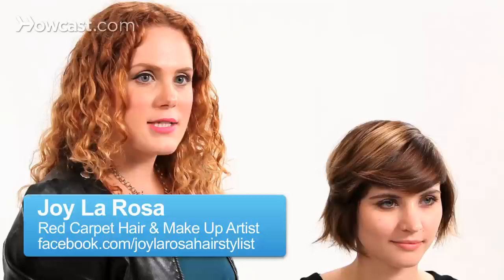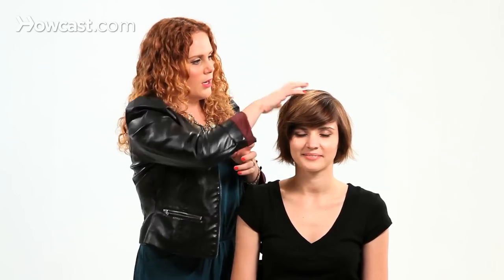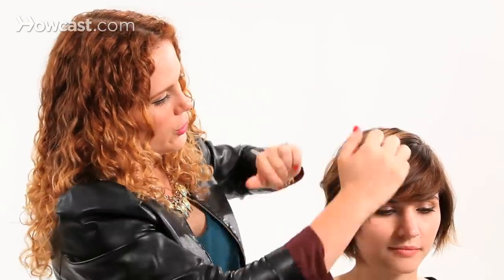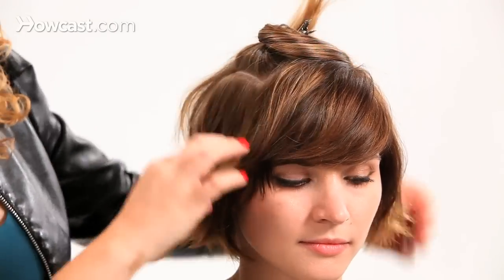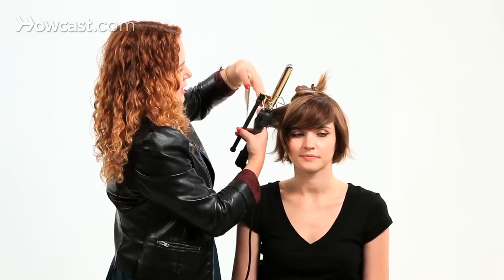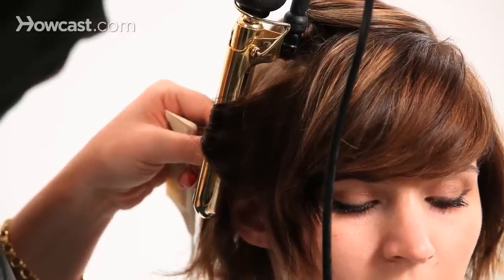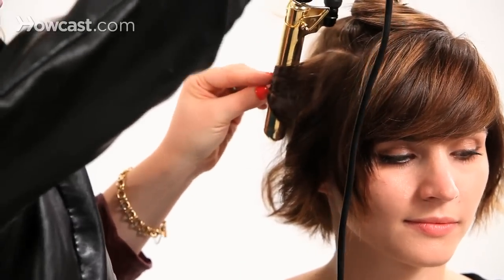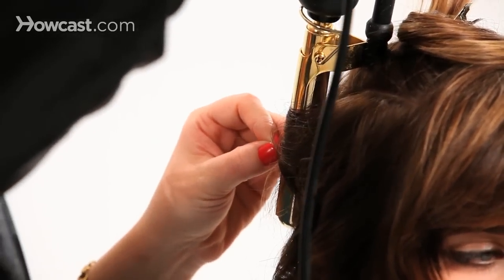Using Curling Iron on Short Hair Pt. 1 | Short Hairstyles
I'm going to show you today how to curl short hair using a curling iron. It's one of the biggest trends right now is kind of a shorter style with a little bit more wave or texture. We do see styles moving from being so straight and so sleek, as far as short hair is concerned, moving into a more tousled or curled way.

With my model today, in her haircut she actually has lots of layers. So I'm going to style it kind of a softer, more wave. And one thing we notice a lot in these styles is it is smoother from the root, kind of, down. We don't start see the waves come till kind of midway down, which is great for short hair because it's always hard to curl the top and not look like it's too curled.

So what we're going to do, because she has these layers, is I'm going to section her hair off into two sections. If you had a haircut that was more one length, then you would just take big sections straight out to the side. So you would do the same thing I'm about to do to this first section, only you would do it to the whole section.

So I'm just going to take a top section here. The top of her ear is about right here, so it's a pretty big section. And I'm going to curl them moving straight out from the head. I think a lot of times with curls, our instinct is to always curl under. So we're doing the exact opposite. We're keeping it straight out, and then we're going to curl it.

There's a couple of different techniques you could do. For her hair, what I'd really like to do is a tonging technique. So what you're going to do is you're going to take your curling iron, and you're going to point it straight down. And you are just going to wrap the hair around your curling iron, holding the end in your hand. Hold it a couple of seconds, and then release it. And you get just a very soft little curl. I'll show you that again.

Again, take a pretty long section. Pull it straight out from the head. Point your curling iron down, and then wrap. This is such a great technique for shorter hair, because you have to do so many little sections, and it's a little bit easier, I think, to curl your hair, tonging it, with the short hair.

So I'm going to continue doing that all the way around to probably the middle of the back of the head. All the sections that I've done so far have been curled away from her face, and I'll continue to do the same thing on the other side.